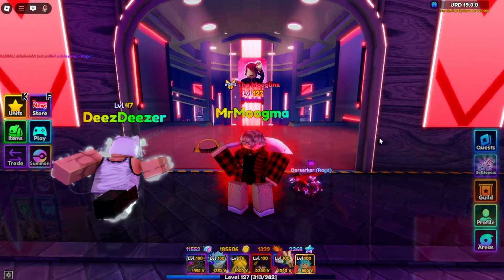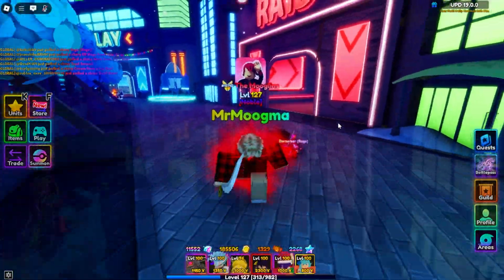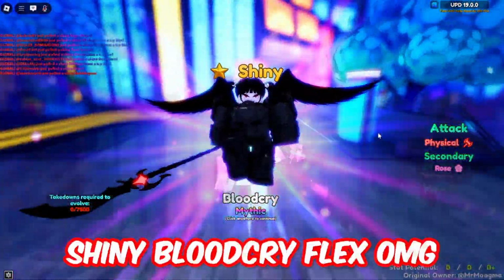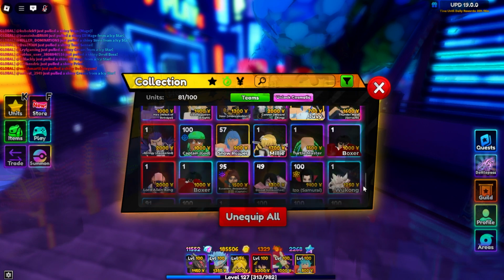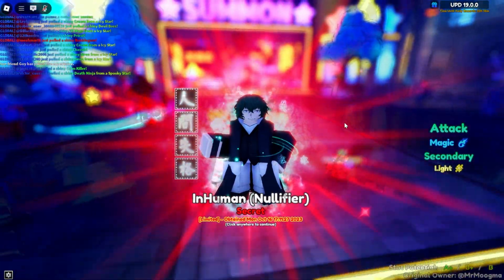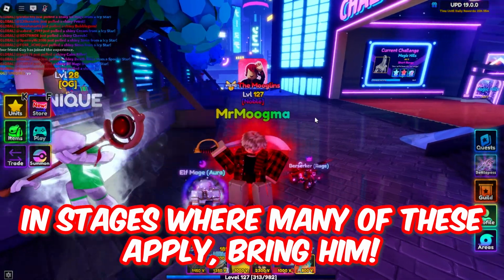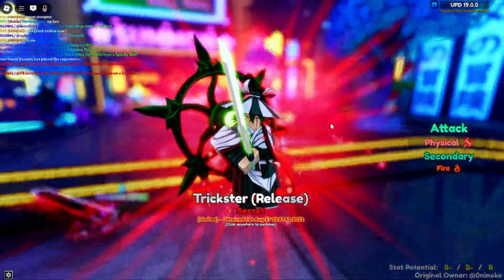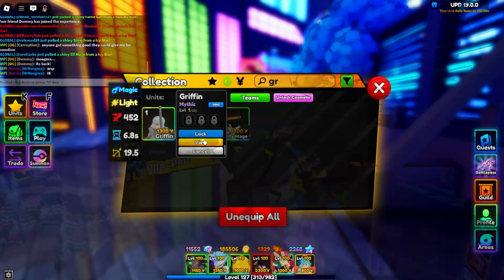BEST SUPPORT Units in Anime Adventures! FULL GUIDE!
Hey everyone, in today's video I will be showing you the best buff units also called, support units, in Roblox Anime Adventures. I will be showing you units like Bloodcry and Griffin, that will all help you improve at Anime Adventures and buff your team!